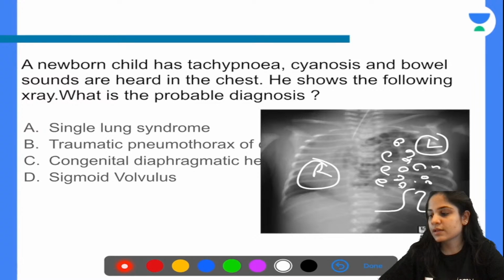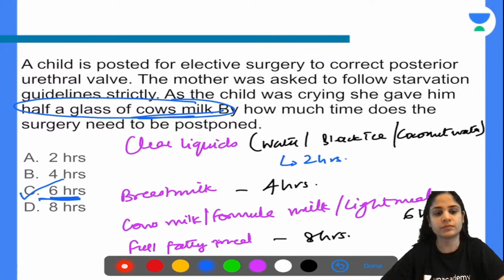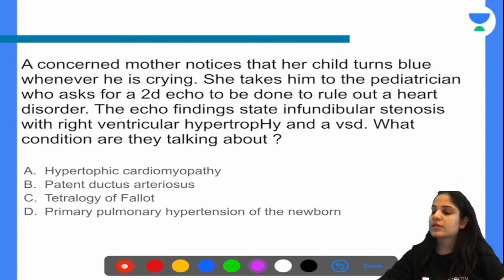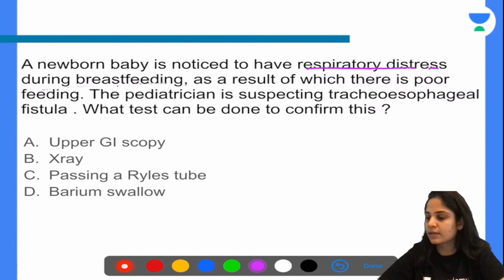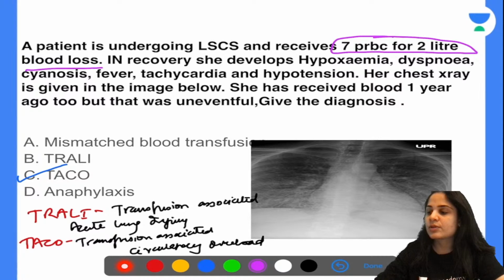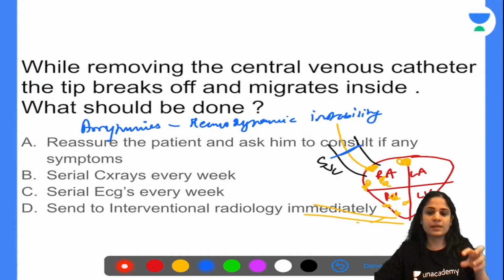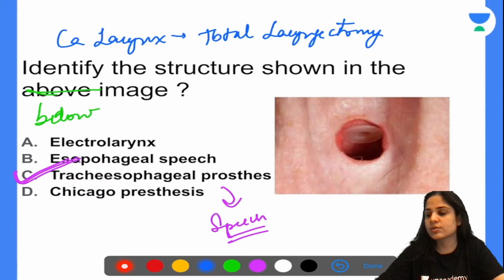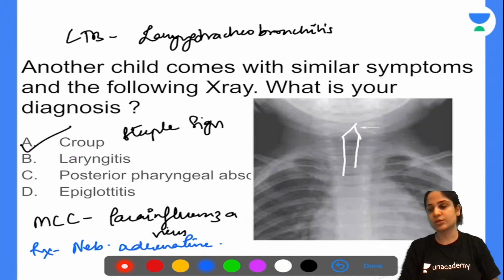NEET PG 2022: Case Scenarios in Medicine - Part 3 | Anesthesia | Let's Crack NEET PG | Dr. Jhanvi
In this session, Dr.Jhanvi will be teaching about  NEET PG 2022: Case Scenarios in Medicine - Part 3 for Anesthesia NEET PG 2022.

Iconic:
- Live Batches
- Recorded Classes
- QBank & Notes*
- Video Lectures
- QBank 3.0
- Rapid Revision
- Snapshot & Treasures